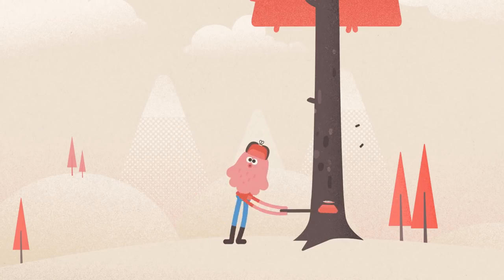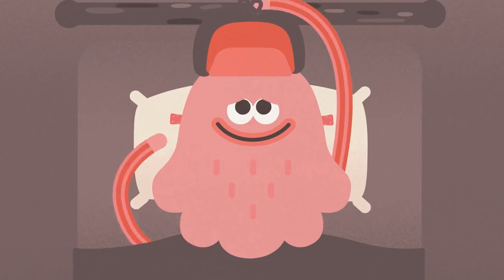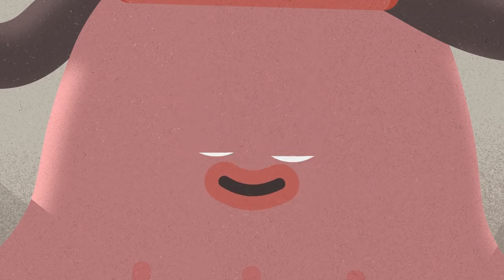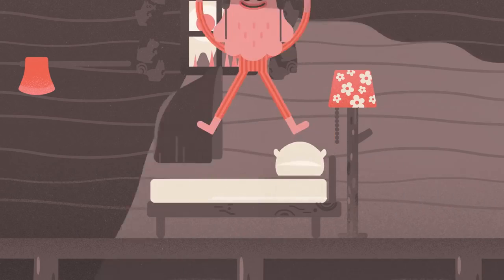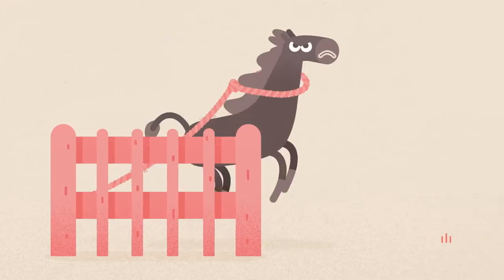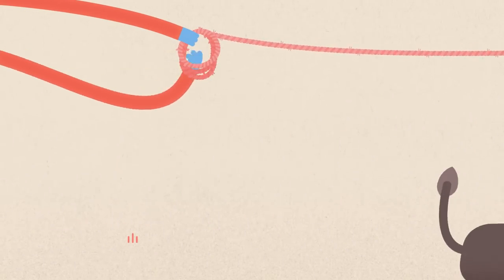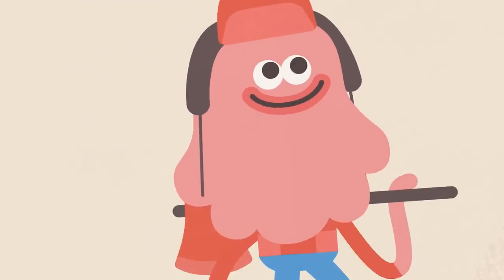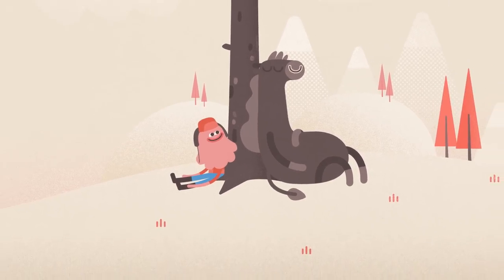How to let go of effort - MEDITATION by Headspace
Are you trying too hard? We're often taught in life that the more effort we put in, the more we'll get out. It turns out meditation is the exception to that rule. In this animation, Headspace's co-founder, Andy Puddicombe, looks out how we can train our minds in the kind of relaxed effort that we need in order to meditate. Learning to meditate really does mean giving your mind a break.

Learn to meditate in a few minutes a day with the Headspace app. It delivers guided meditations based on teachings that Andy Puddicombe, Co-founder of Headspace, learned during the ten years he spent studying meditation and mindfulness in monasteries across Asia.

Welcome to Bit-Media 2. Here on our 2nd Live Channel we will not only talk about Bitcoin, Crypto, Blockchain and Fintech but we will explore the other things in life as well..

Yes, we will talk a little bit about BITCOIN - How to explain Bitcoin to my mother